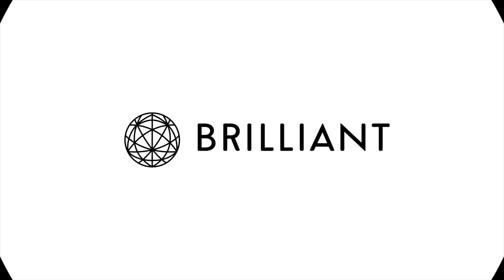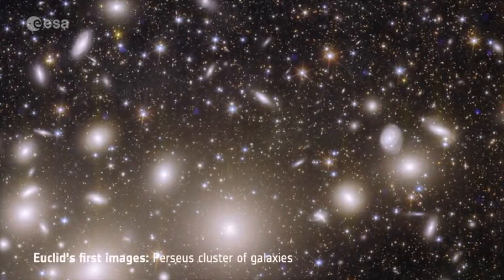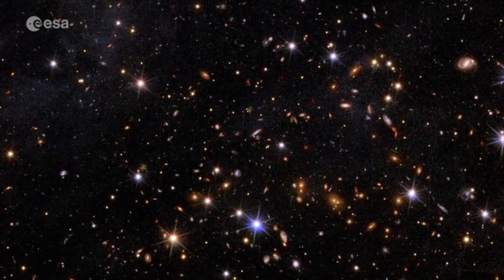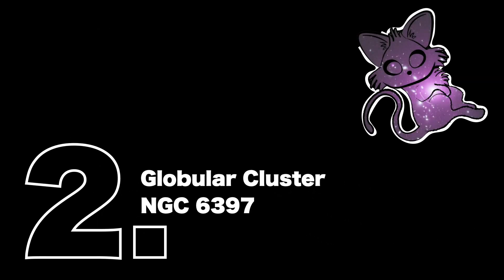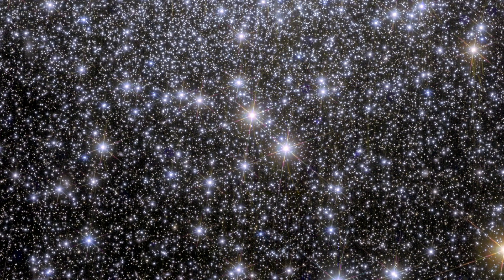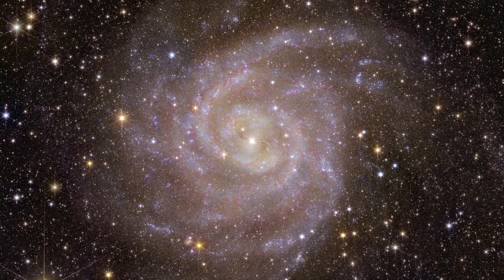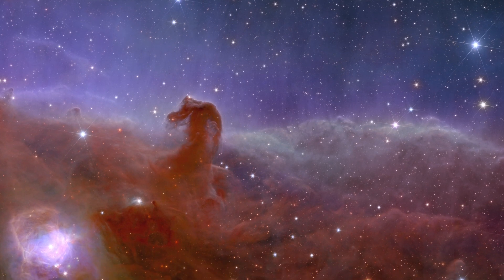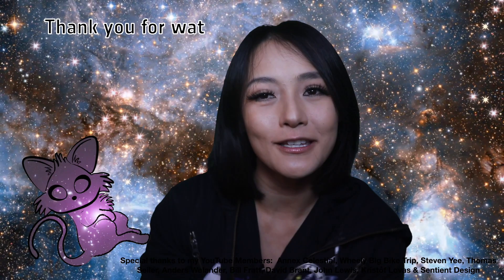Let's explore Euclid's first images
To try everything Brilliant has to offer—free—for a full 30 days, .

In this week's video, let's talk about Euclid's first images!

Links:
Interactive way to explore Euclid images: sky.esa.int

Media credits:
VIS/NISP: Airbus Defense and Space/ESA
Milkyway: ESO/Kornmesser/Calcada
Jupiter like planet: Kornmesser

Special thanks to my YouTube Members:  Annex Celestial, Wheely Big Bike Trip, Steven Yee, Thomas Seiler, Anders Welander, Bill Fratt, David Brant, John Lewis, Kristóf Lovas & Sentient Design. You can also sign up on my channel page!